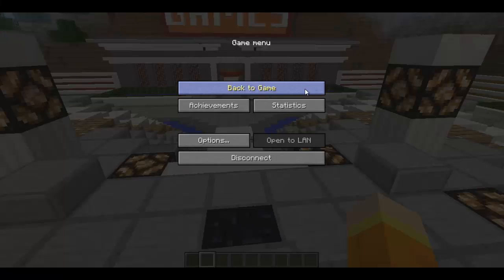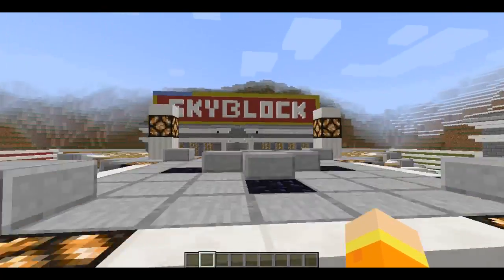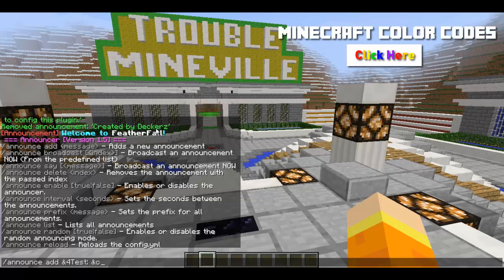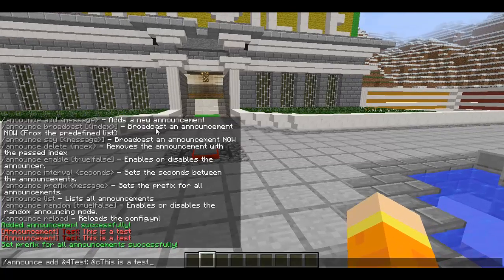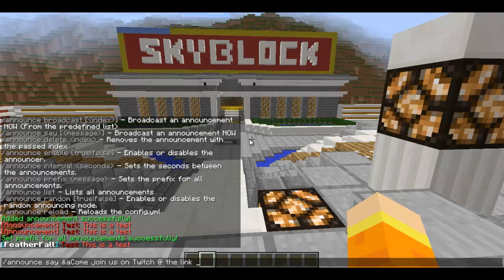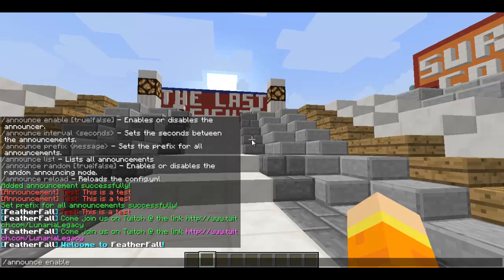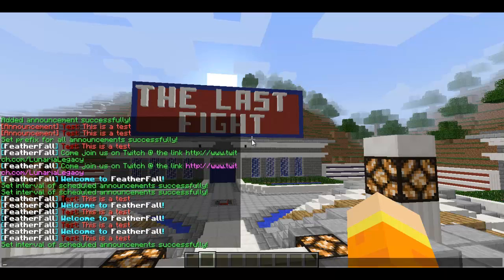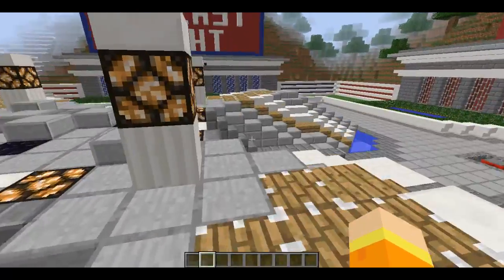Announcer Bukkit Plugin How to Use 1.11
This is a commentary guide to how to configure and use the plugin Deckerz Announcer, better known simply as Announcer.